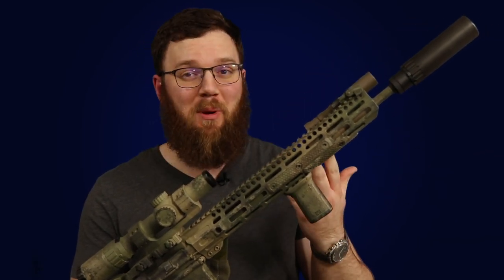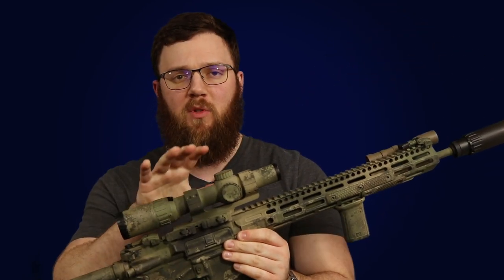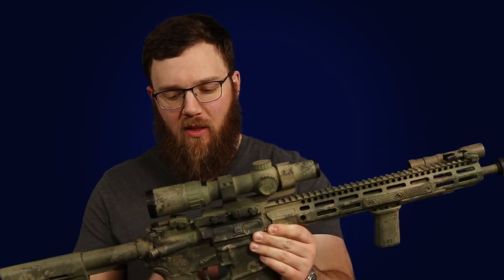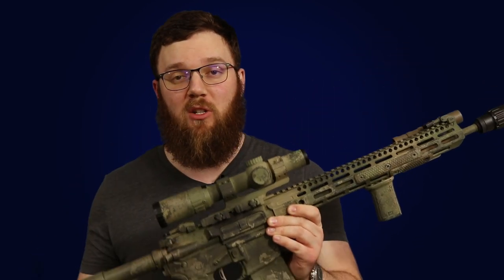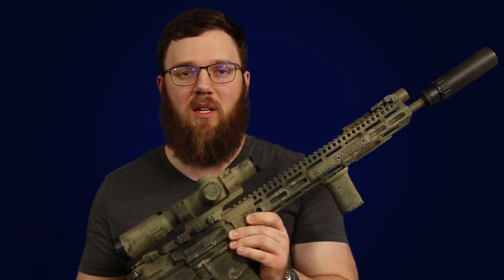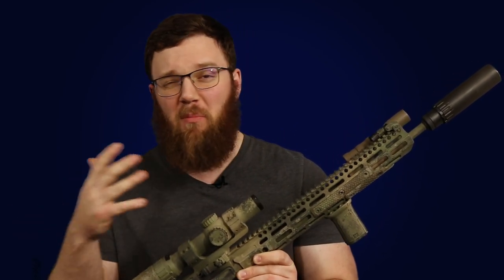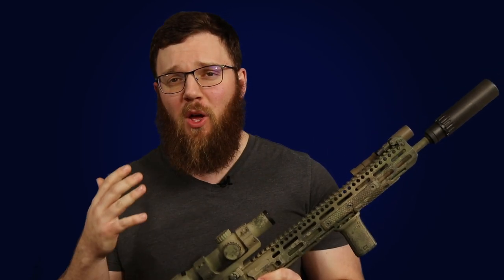Cabin Fever Challenge 2021 - AR15 (Division 2)